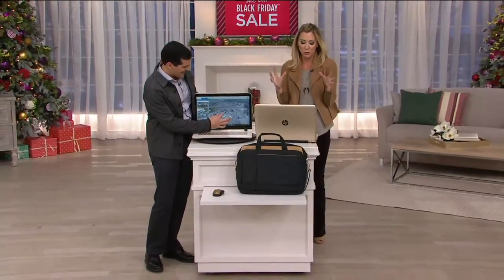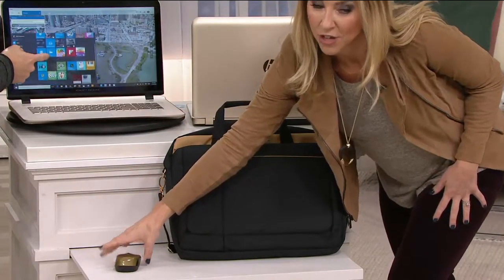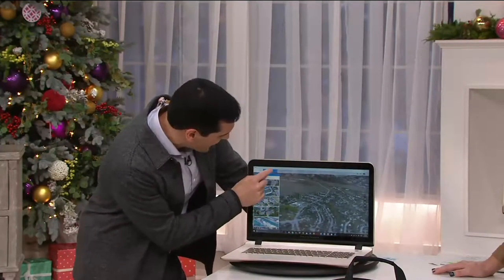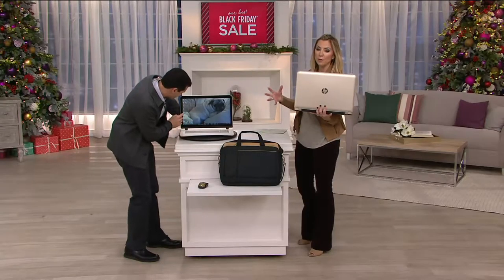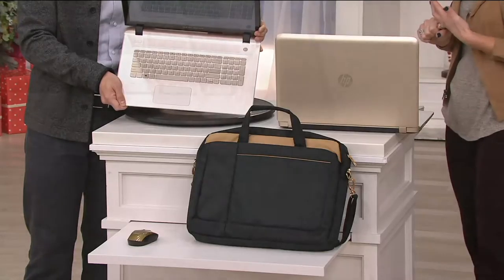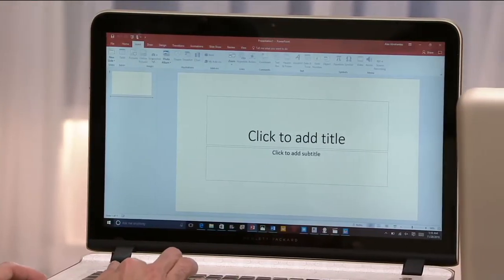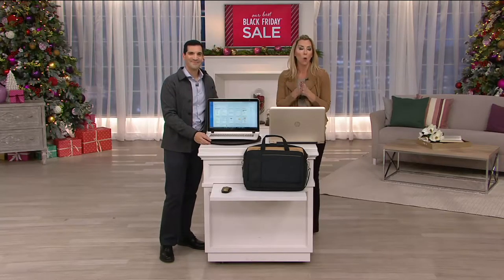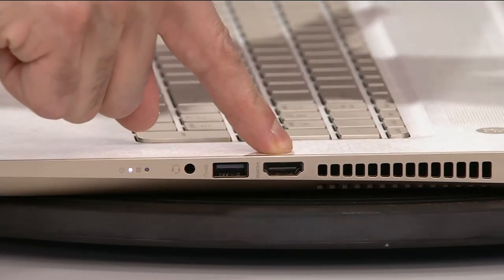HP 17" GoldLuxe Touch Laptop 8GB RAM 1TB HD w/ Bag & Mouse & Office Option on QVC